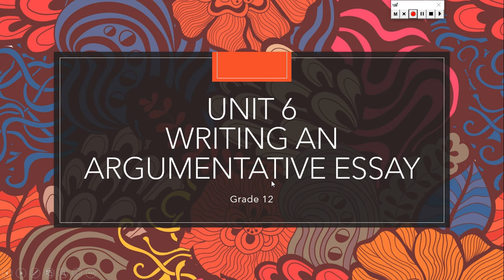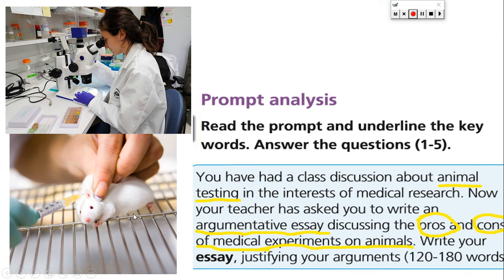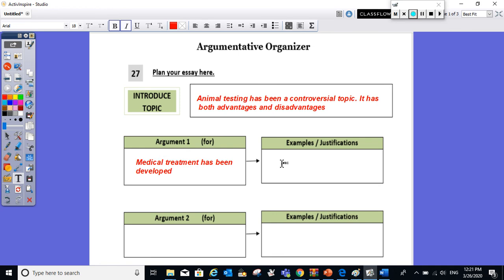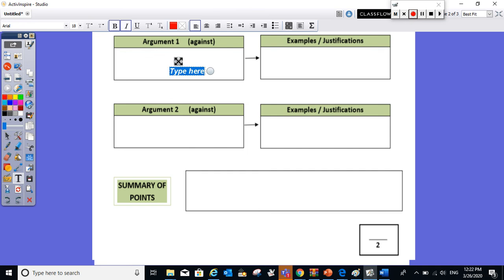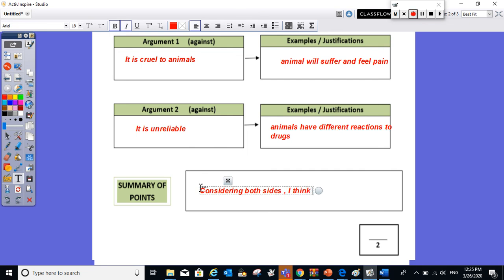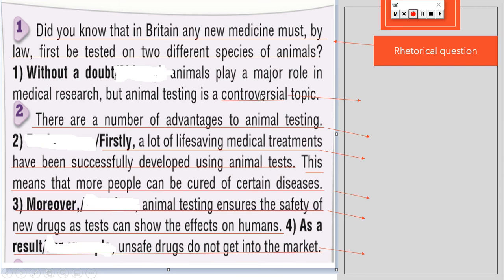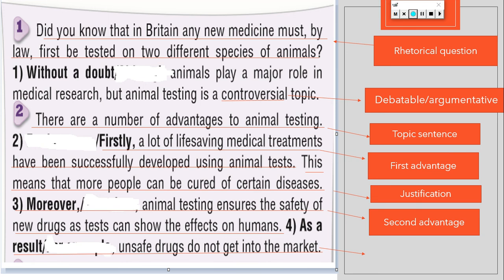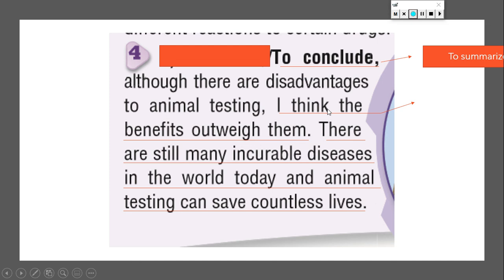How to write an argumentative essay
This is the last part from Unit 6